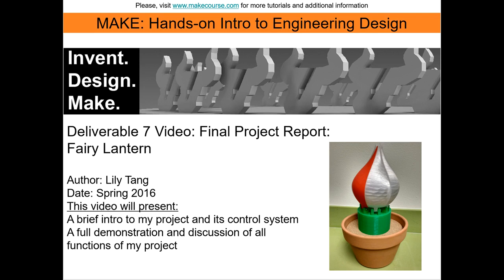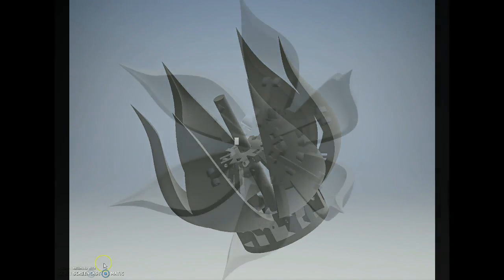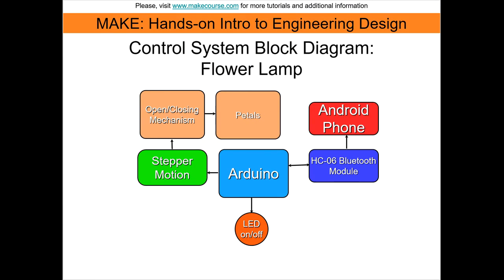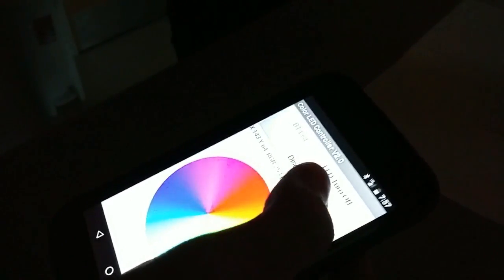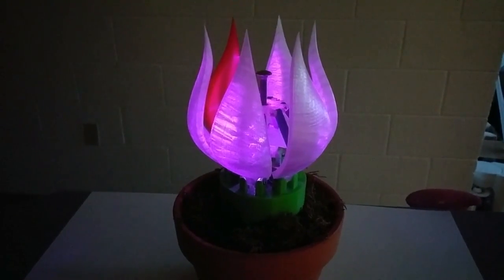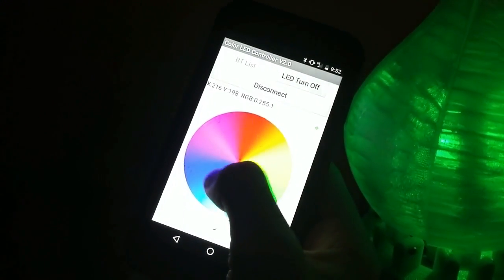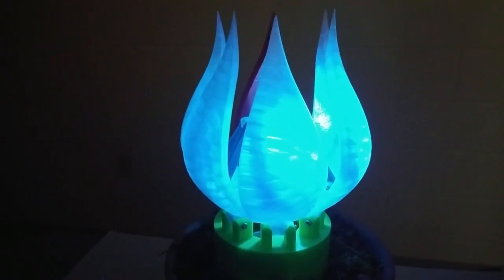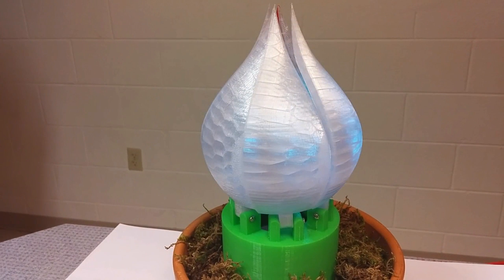Arduino and 3D Printing: Fairy Lantern (Flower Lamp)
A color changing lamp controlled by your phone. Opens and closes like a blooming flower.

For more information on how to make your own,